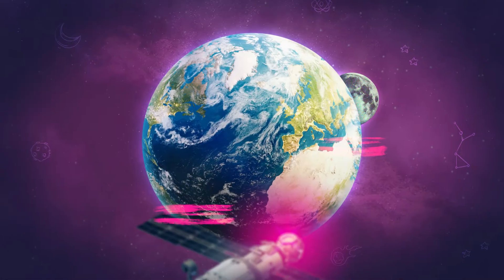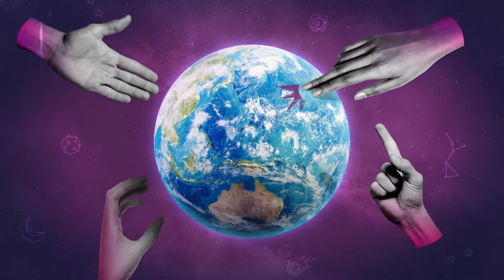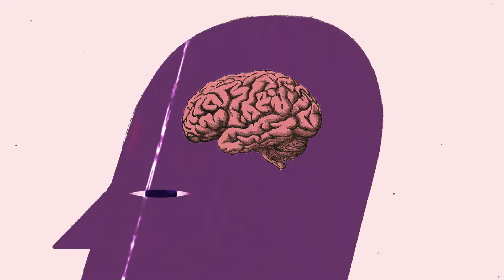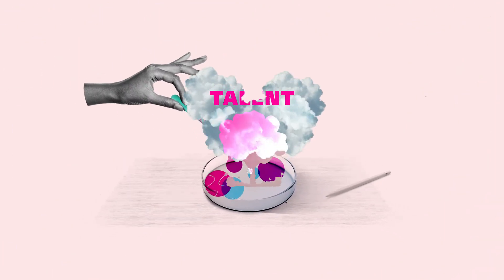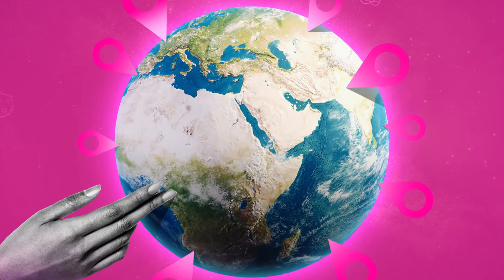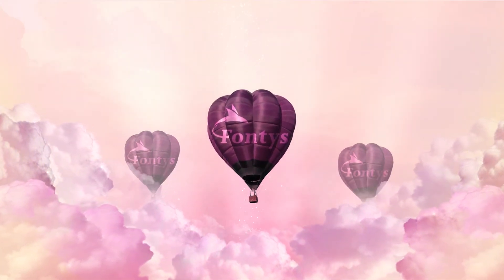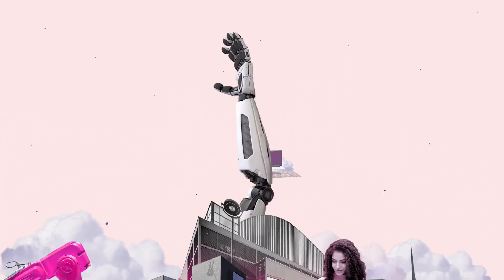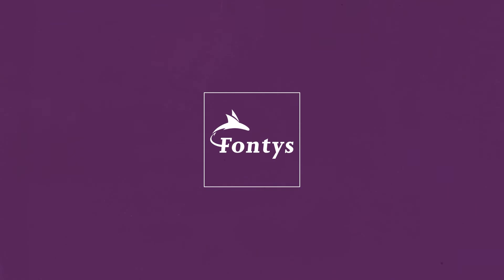Fontys for Society, English version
Far-reaching changes force us to continue to develop ourselves. That is what we at Fontys do every day. This is where we develop talent and knowledge, and where we work intensively with companies and governments, within our regions and beyond. As a large and versatile university of applied sciences, we offer solutions that transcend disciplines. Together we make Fontys.
If you would like to know more about our course of action, take a look